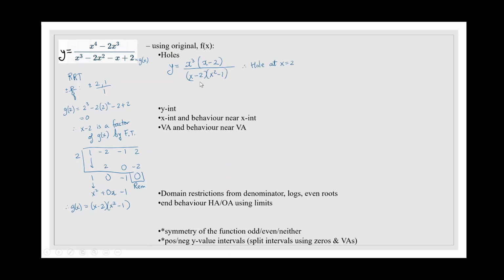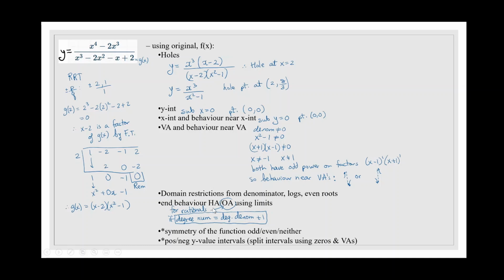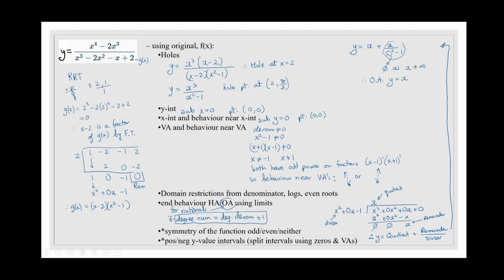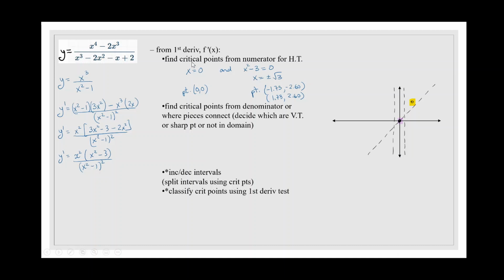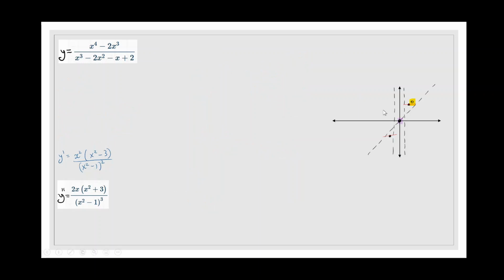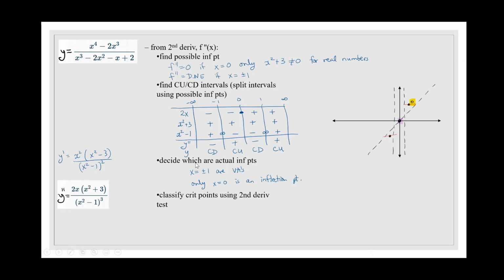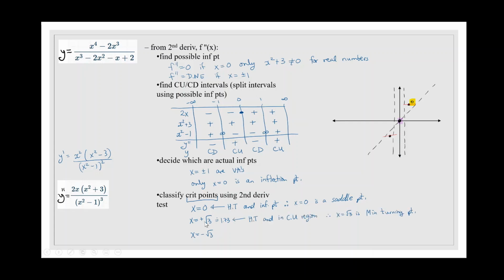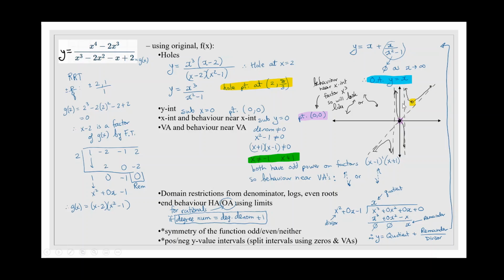Curve Sketching - Part 3b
Curve sketching review of calculus and advanced function topics